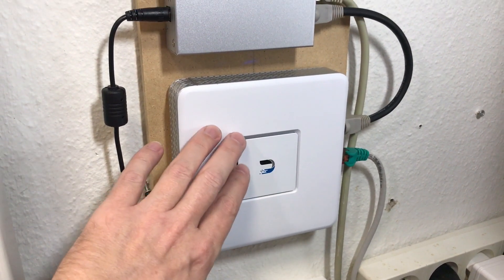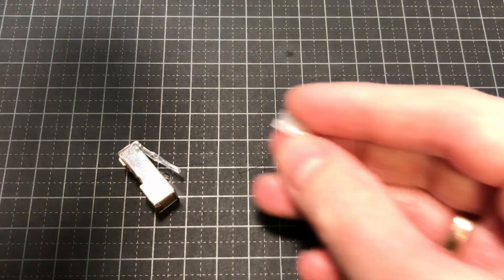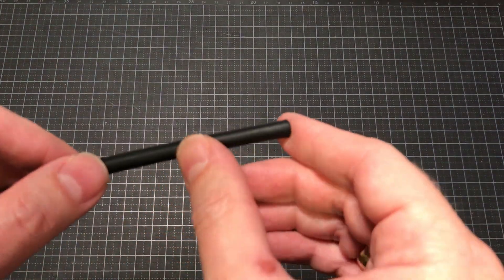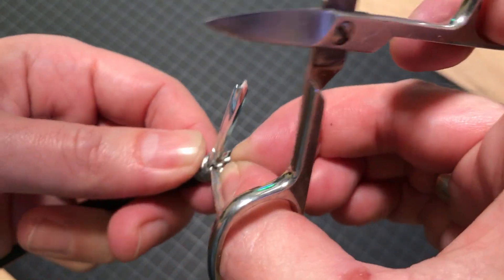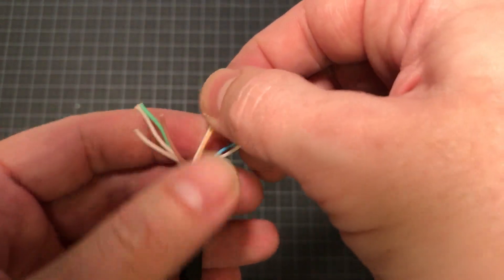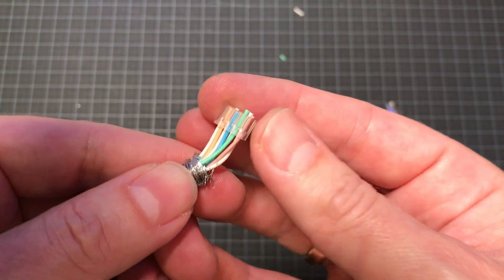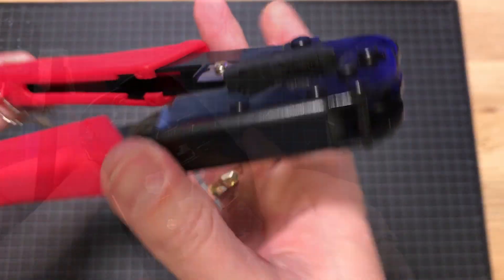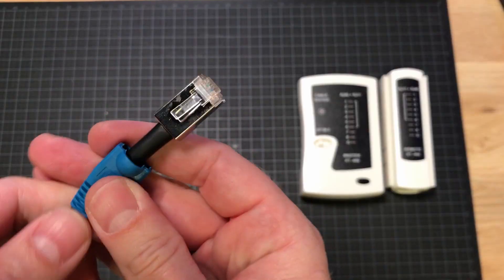How to install a RJ45 connector on a Cat 7 S-FTP cable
I'm currently setting up the wired home network in our house. I have solid Cat 6 cable running up on the addict and then down to 4 different rooms ending in some LK Actassi 250 connectors.
Each solid cable now needs to be connected to my Ubiquity switch so that the rooms can share the internet connection from the Ubiquity router. And to do that I needed to create 4 small ethernet cables to go between the switch and the connectors.
So in this video I show how to crimp a RJ45 on to a Shielded Cat 7 cable (It could also just have been a Cat 6 cable). I show how to arrange the small coloured cables in a T568B configuration. It is actually super easy to do.

0:00 Intro
0:54 Talking about the RJ45 Connector
1:33 Starting assembling the cable
2:36 How to arrange the cables in a T568B setup
4:25 Using the crimping tool
5:10 Using the test tool to test the cable

I'd advice getting a kit or something similar to this, that comes with an ethernet cable tester:
► RJ45 Crimp tool kit

► My Youtube setup:
I used a phone to film this video
Studio lights